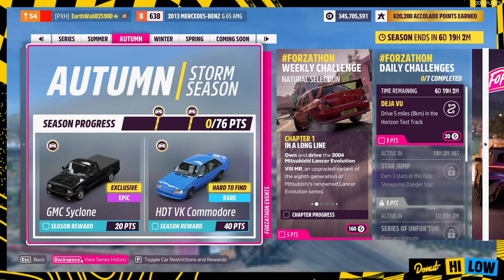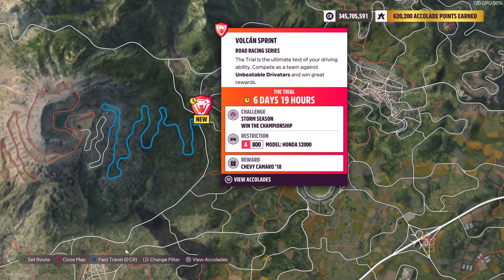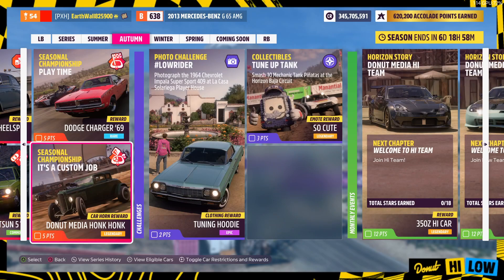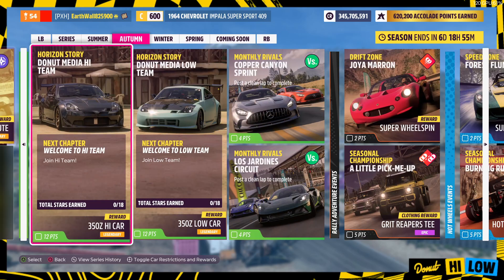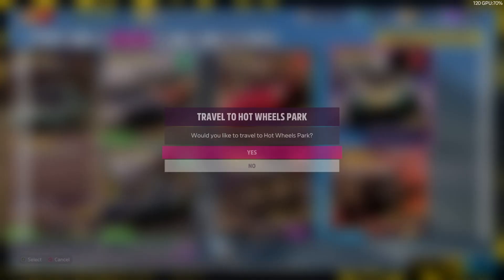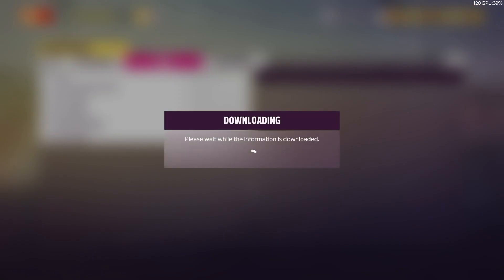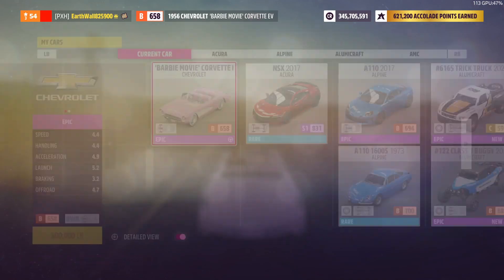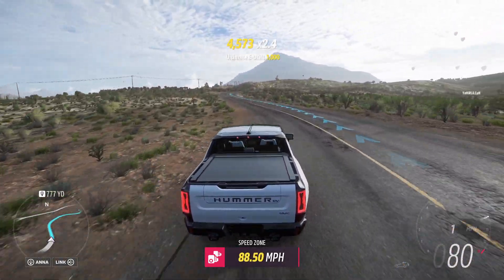Upgrade Heroes Autumn Season I Forza Horizon 5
Timestamps:
0:00 Intro
0:05 Season Rewards
0:13 Series Rewards
0:24 forzathon Events
1:44 Seasonal Events
3:45 Challenges
6:45 Monthly Events
7:48 Rally Adventure Events
8:24 Hot Wheels Events
8:59 Super7
14:24 Outro

About:
PC Specs:
RAM: 16gb (8x2)
SSD: 500gb M.2
HDD: 1Tb
Monitor: Samsung 240hz
Keyboard: Logitech G413
Mouse: Corsair Harpoon
Console: Xbox Series X
Camera: GoPro HERO 8